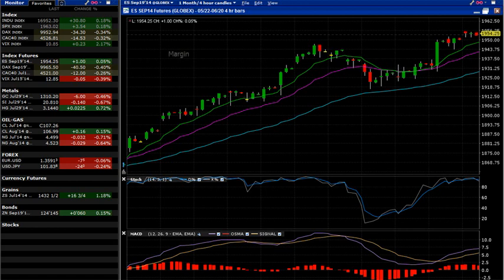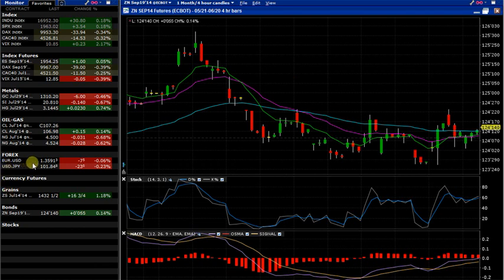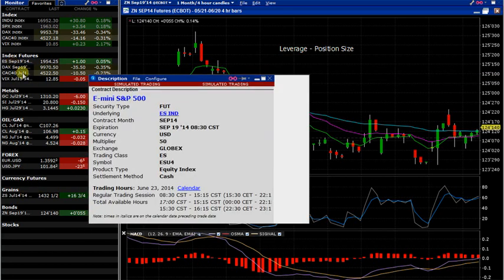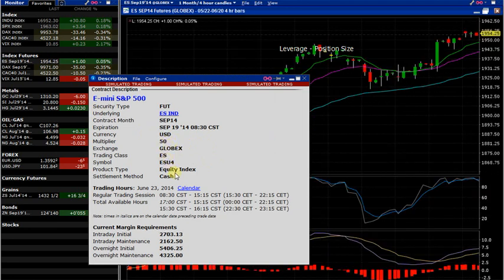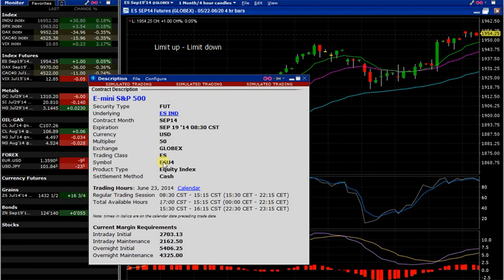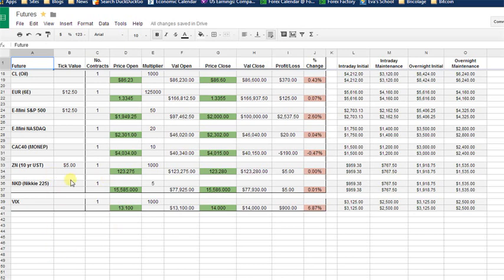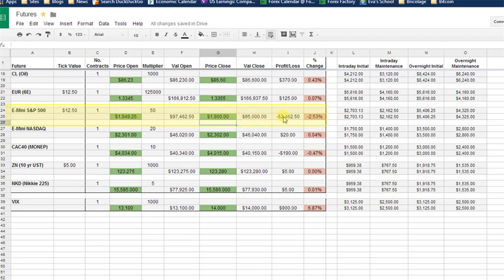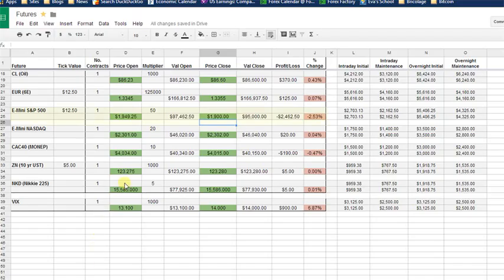Futures Specific Risk (For Futures Trading)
Futures Specific Risk and of course Futures trading has risk. Every trading those. Many people trade futures and you either are good at it or not and that's based on your training and discipline.
If Futures trading has risk you should want to know what are they and how to best minimize your risk and this video will tell you exactly that.